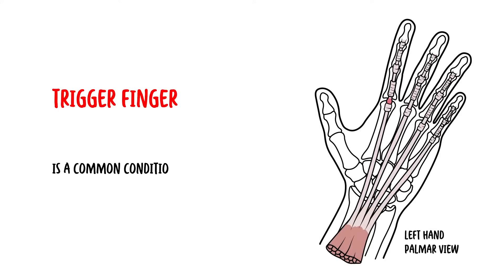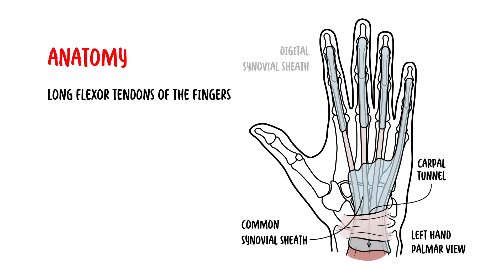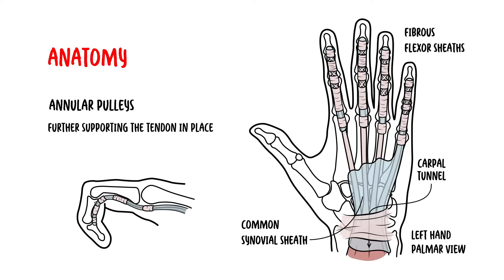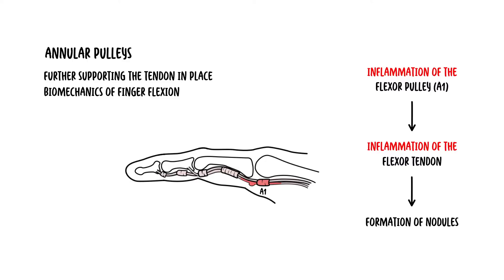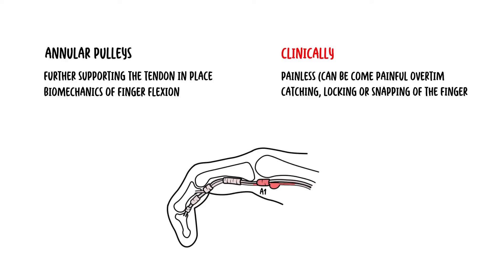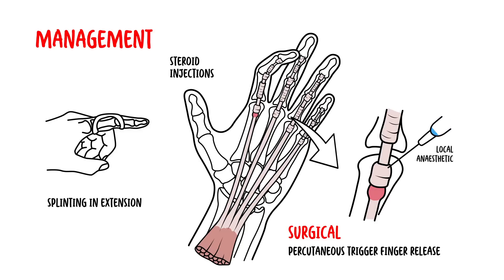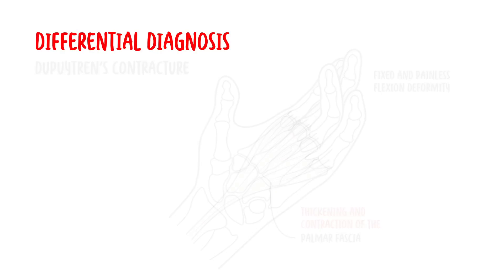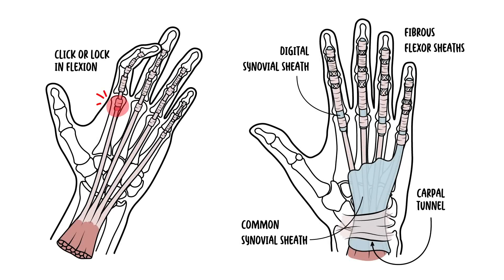What is a Trigger Finger?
Trigger finger also known as stenosing flexor tenosynovitis is a condition in which the finger or thumb click or lock when in flexion, preventing a return to extension.